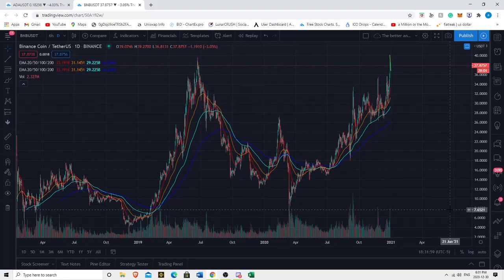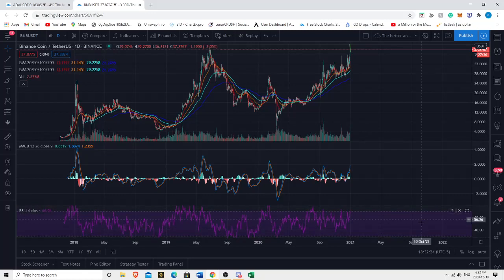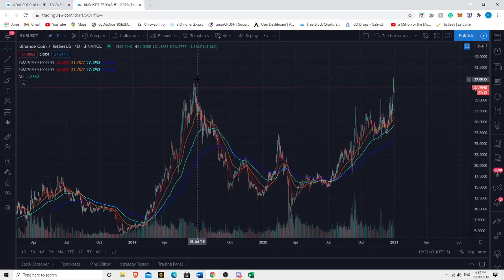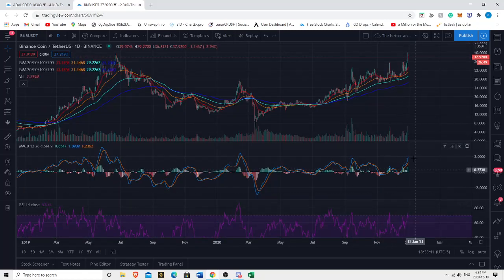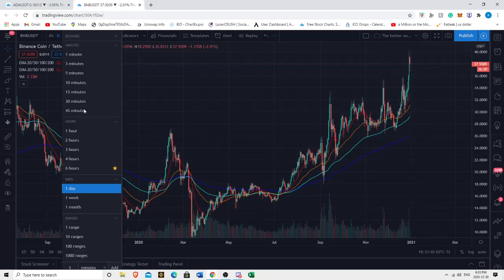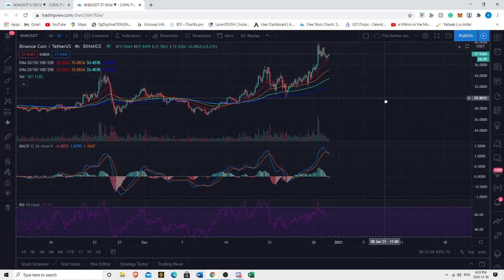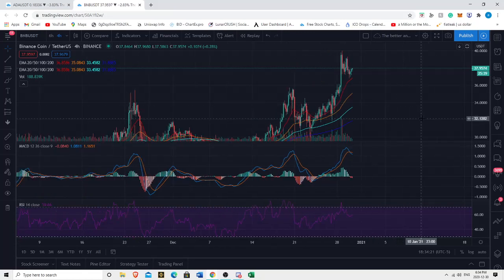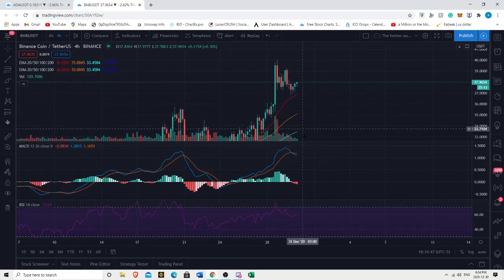Binance Coin BNB News - Ready To Break Out - Price Predictions & Technical Analysis !!!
Check out Celsius Network to earn up to 22% APY interest on your Crypto!!!

bybit highly recommended exchange for experienced traders!

GSX disclaimer I get a kick back if you sign up using the sign up bonus, and you get an additional 5%!

BTC address: bc1qvm8svtt2sly98fy6hzl9pt3nep6kghd5660hs2

ETH address: 0xE059Ed4eB02D365aac87F8D6Dc478104ABF343DD

XRP address: rGdDnMFHxACkCxD9zFAexoeXSyYaYKgquf

LINK address: 0xE059Ed4eB02D365aac87F8D6Dc478104ABF343DD

VET address: 0x13aa119A896e8DcF162034C2B0D7b4fC0D17B1Eb

XTZ address: tz1XoeCESosMzp38yeNi2wLw4wxbd1cxnmyt

USDT address: 0xE059Ed4eB02D365aac87F8D6Dc478104ABF343DD

ADA address: addr1qyl7zdegmpaa9kagj2xq4pylv7euvr95zm3z78aqejcu8k3luymj3krm6td63y5vp2zf7eanccxtg9hz9u06pn93c0dqgndw7w